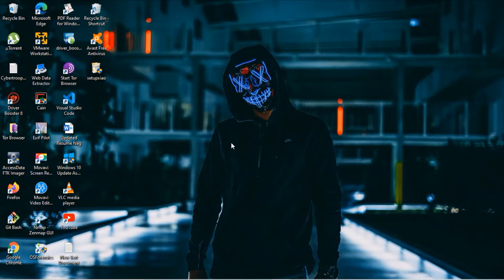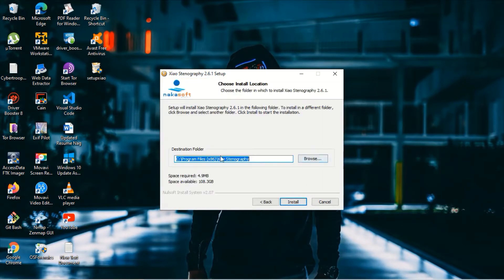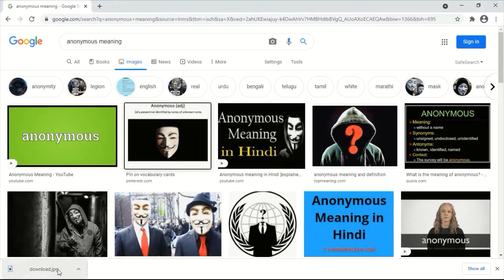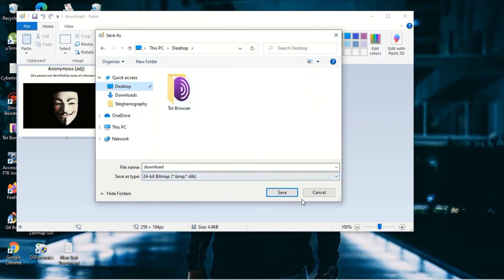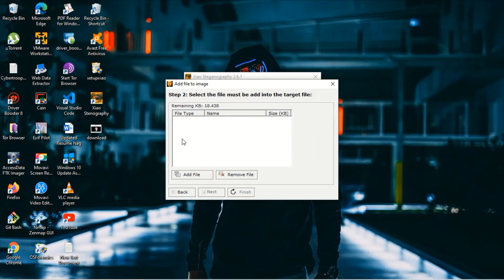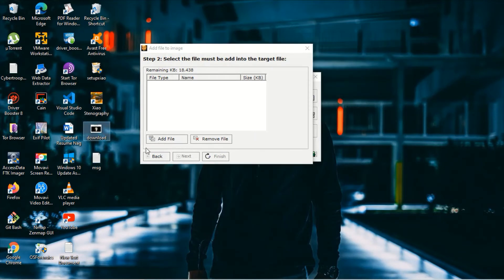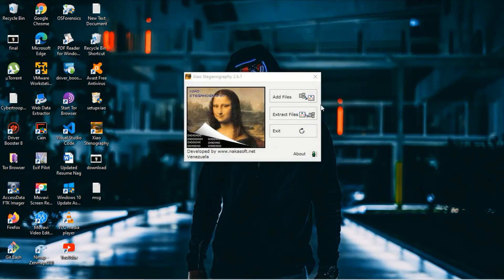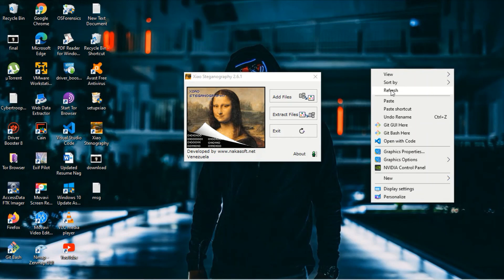STEGANOGRAPHY-The Art of Hiding the Personal Data inside the images(Encryption)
Steganography is the technique of hiding secret data within an ordinary, non-secret, file or message in order to avoid detection; the secret data is then extracted at its destination. The use of steganography can be combined with encryption as an extra step for hiding or protecting data.

steganography decoder
steganography tools
steganography examples
steganography image
steganography techniques
types of steganography
steganography methods
steganography tutorial
steganography
steganography
steganography
 steganography
Steganography